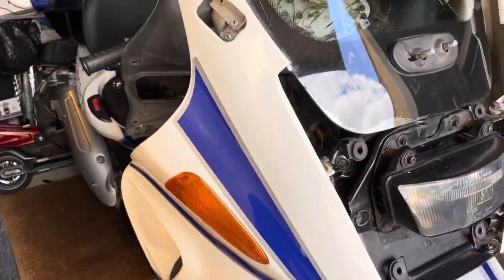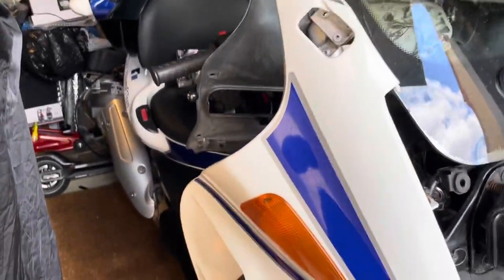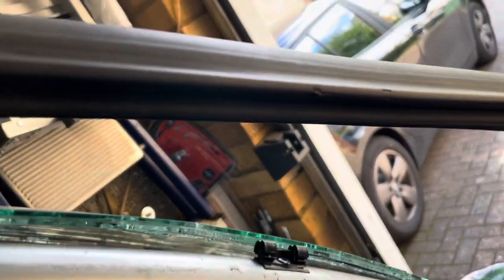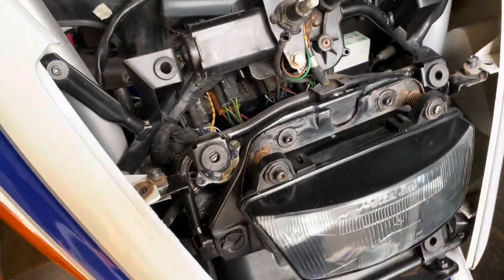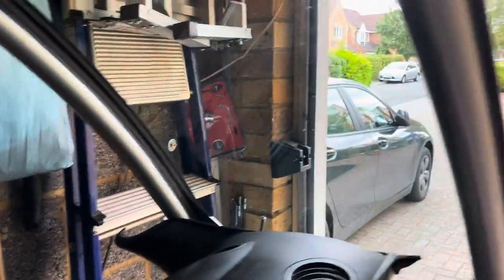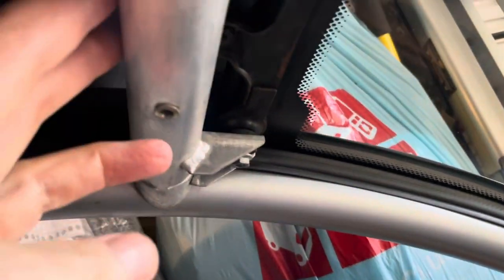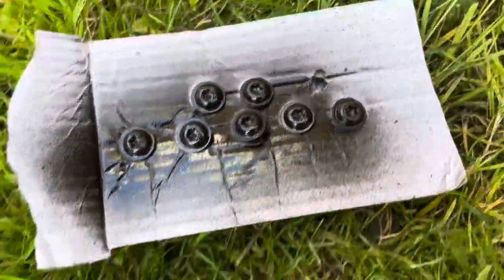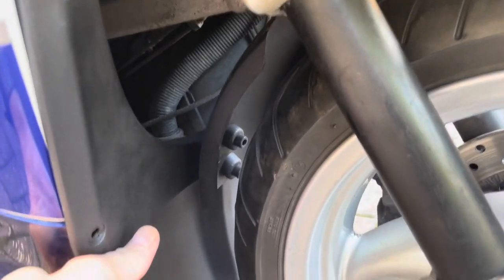BMW C1 Windscreen Replacement Part 1